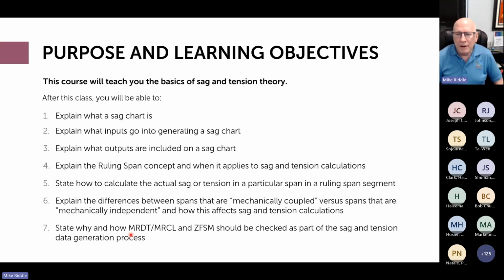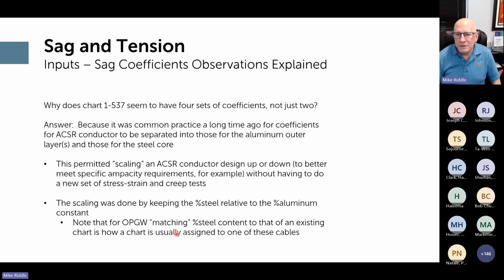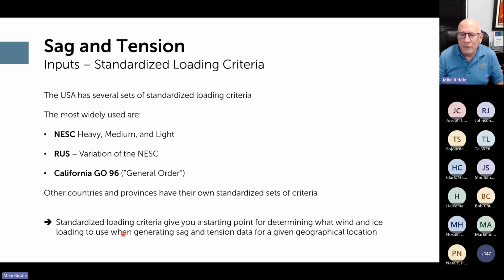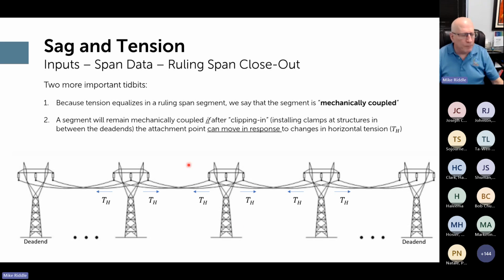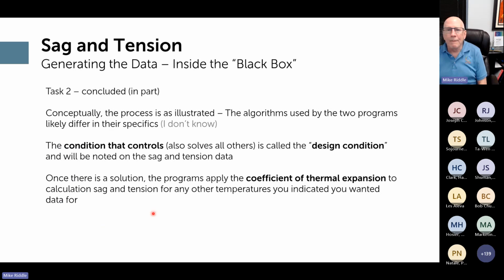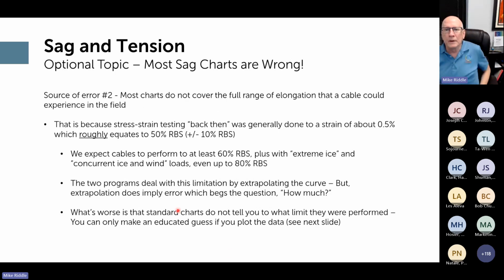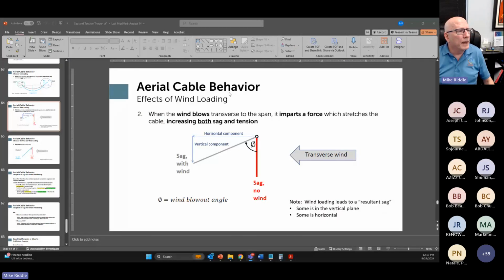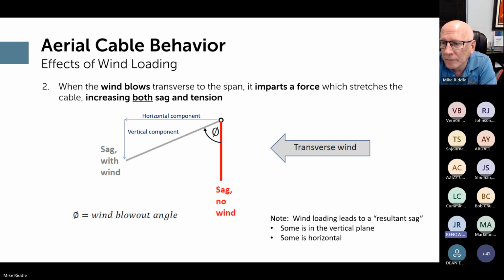Webinar Sag and Tension Theory 102